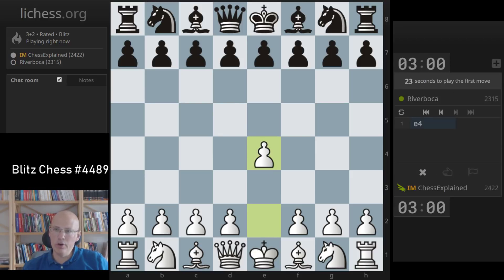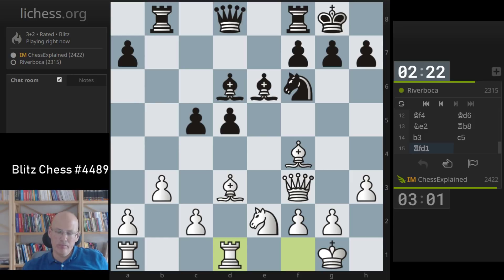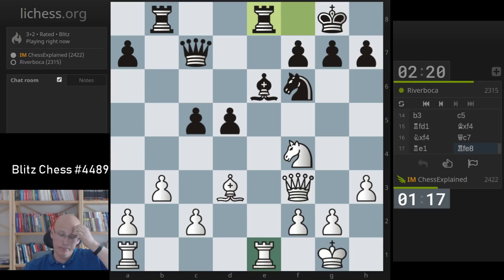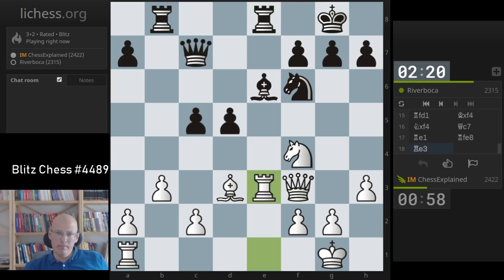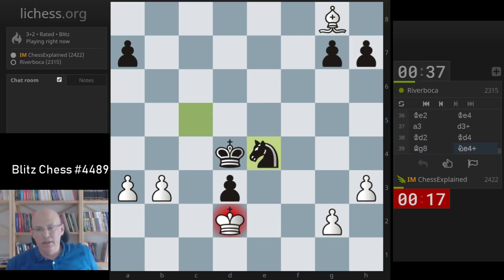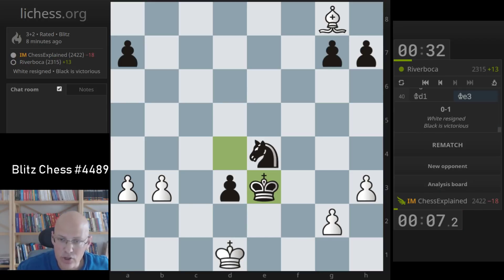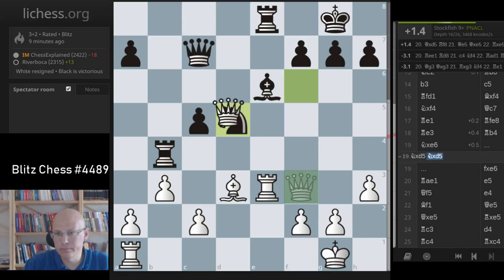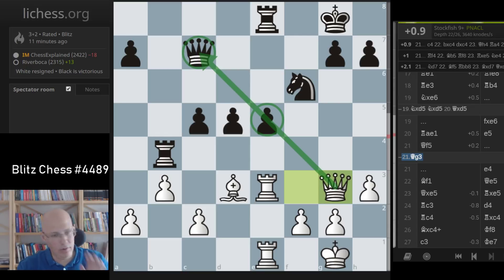Blitz Chess #4489 vs Riverboca Scotch Four Knights White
I stream regularly on Twitch.tv/chessxplained. Meet and follow me there!